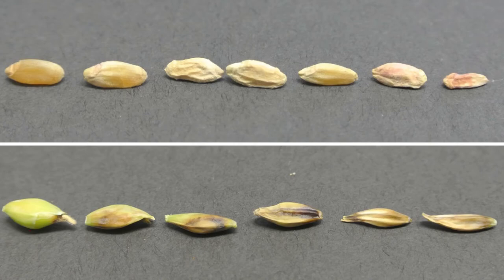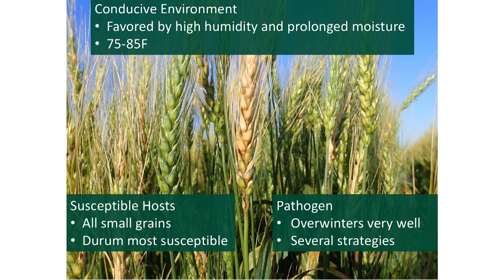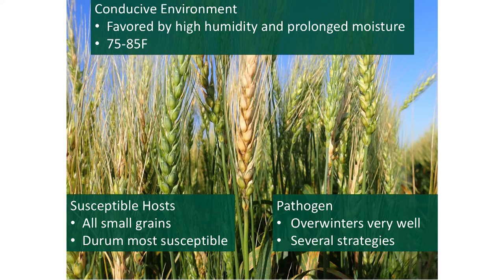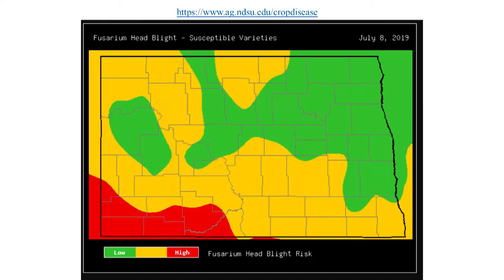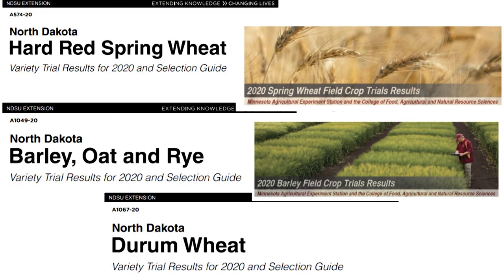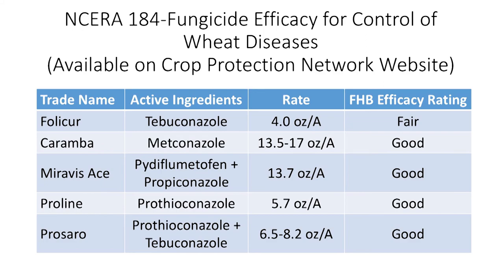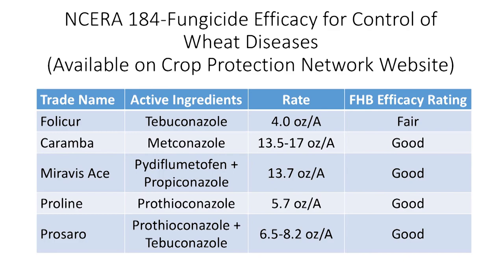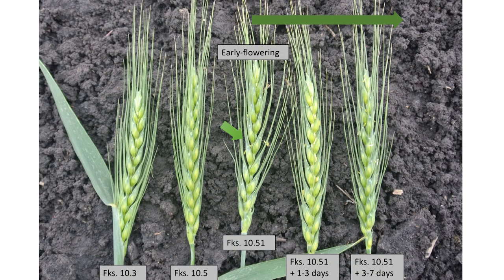Fusarium Head Blight with NDSU's Andrew Friskop